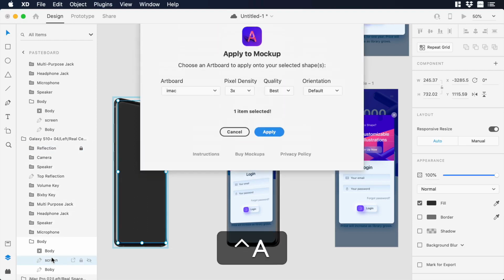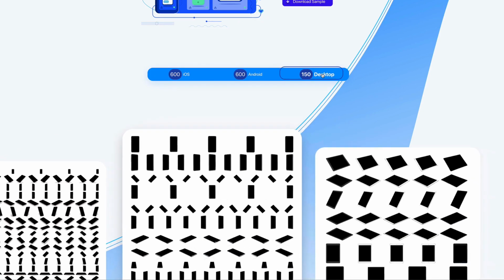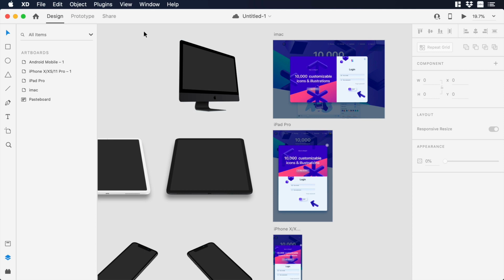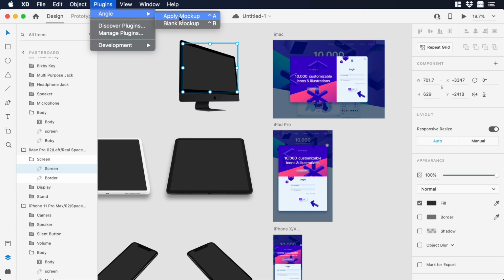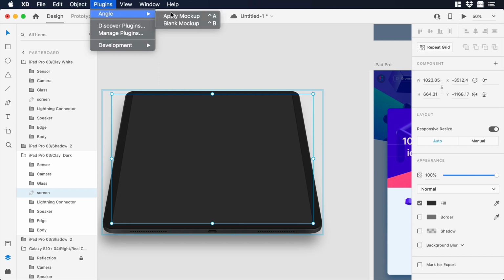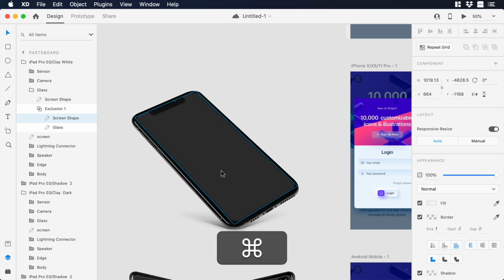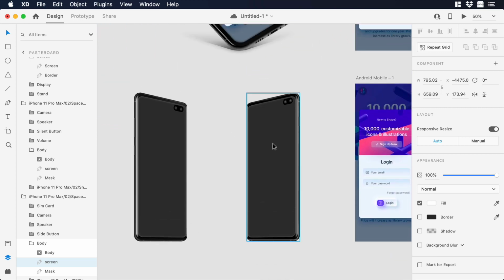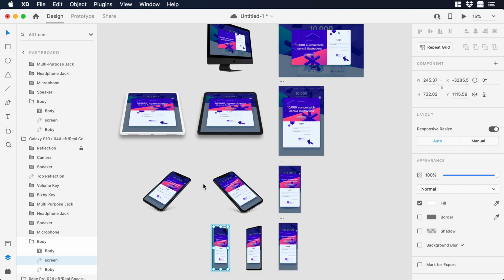Angle perspective mockups in Adobe XD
In this video we will teach how to use the Angle Library and Angle plugin in Adobe XD.